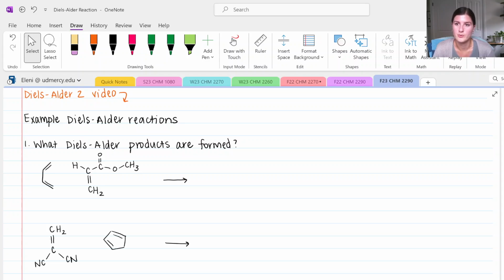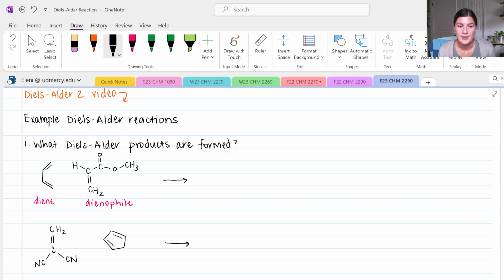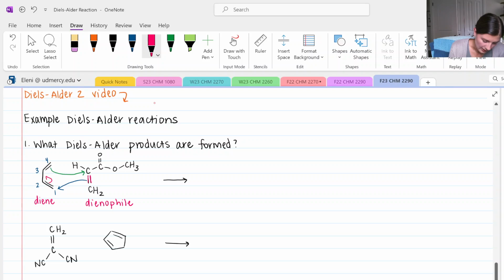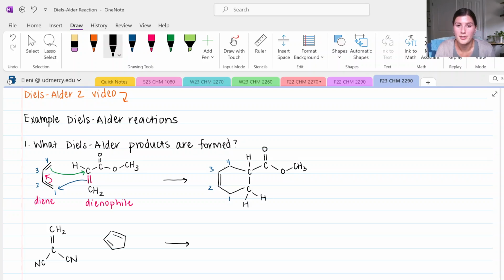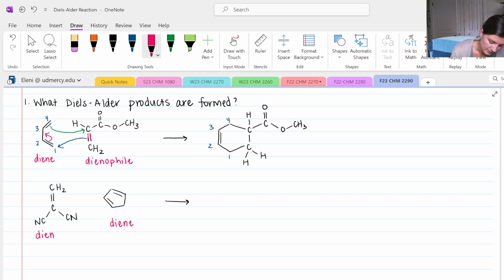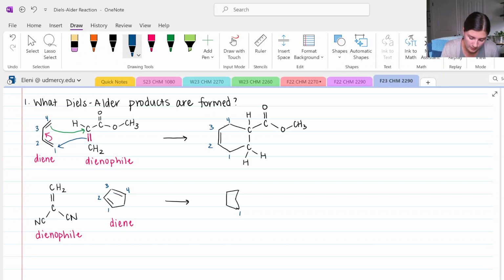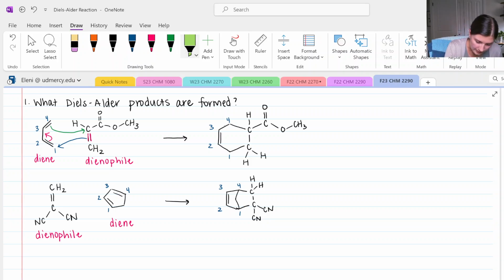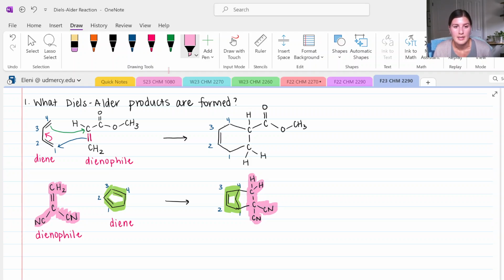Diels Alder 2